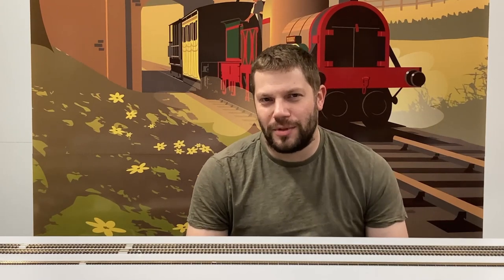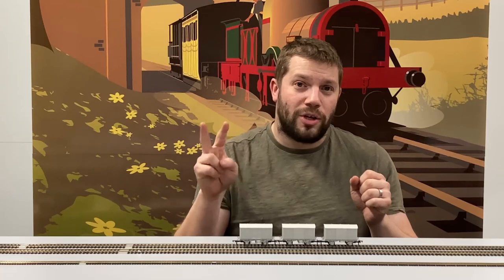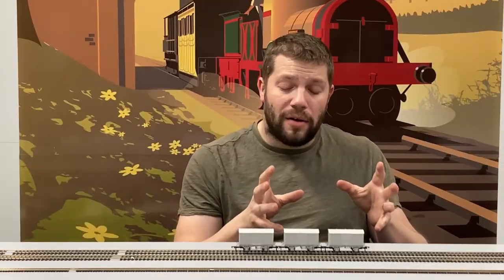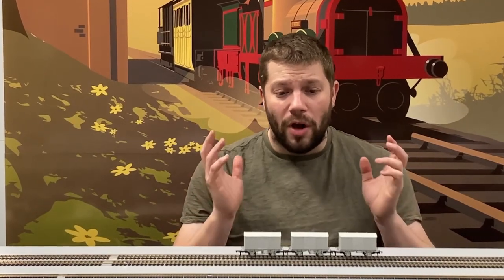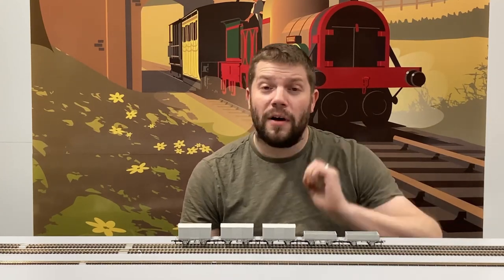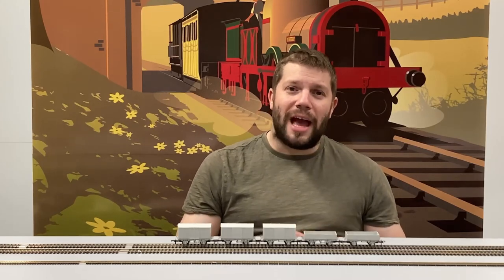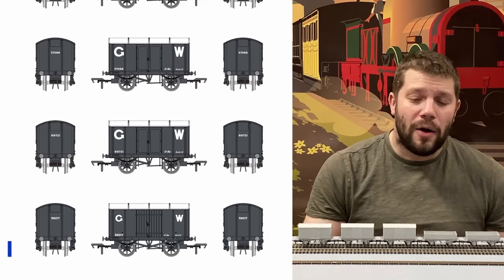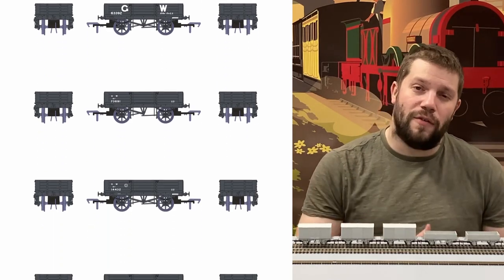Marvellous Minks!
Find out more about our latest announcements - the GWR Iron Mink and 4 plank open wagons.